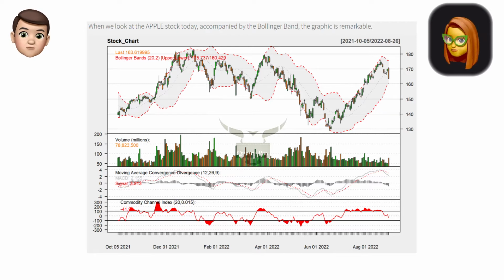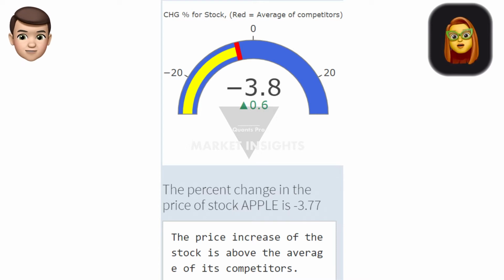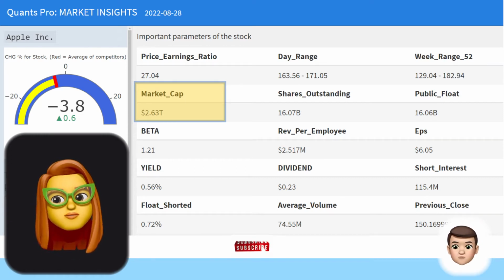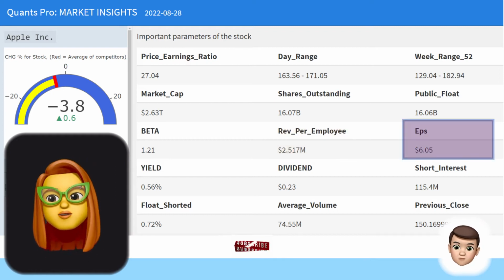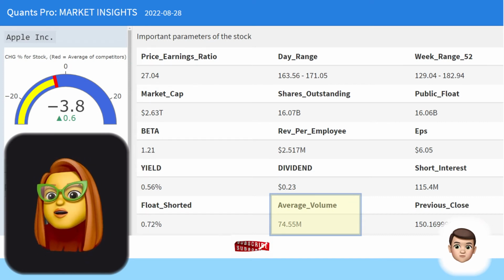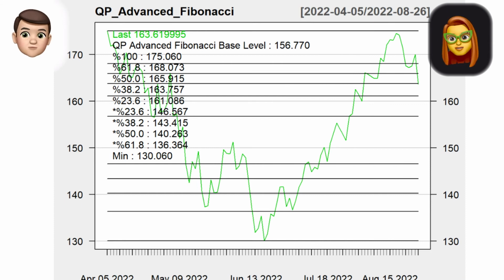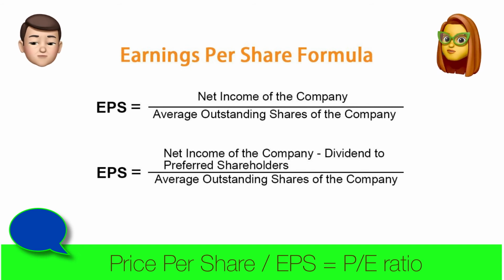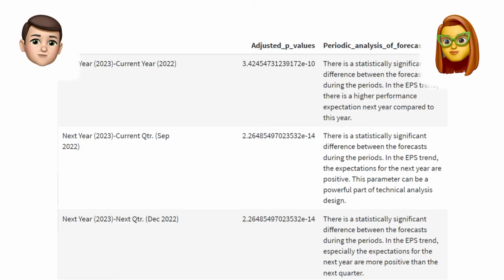Apple Stock , investing during inflation , return , volatility , news effects , qp fibo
Apple , Stock Markets , Returns , Inflation , Volatility , Earning Per Share , Forecastings